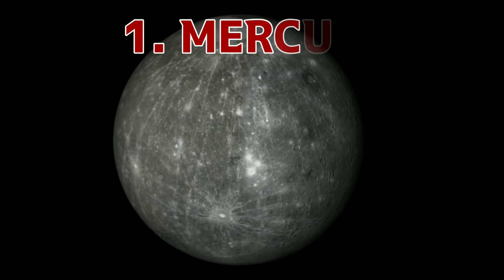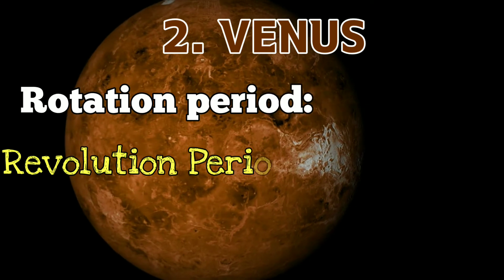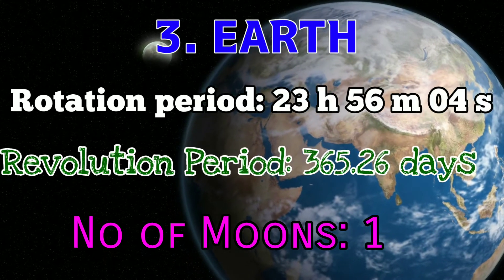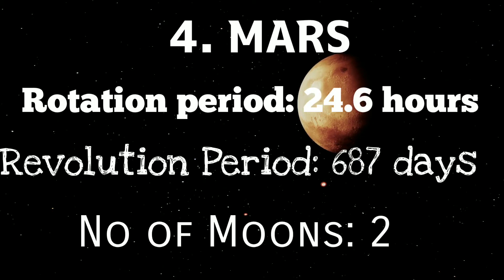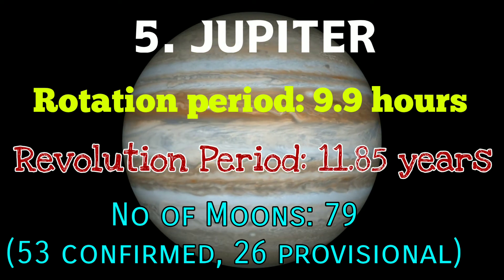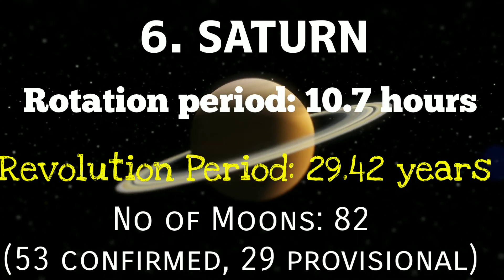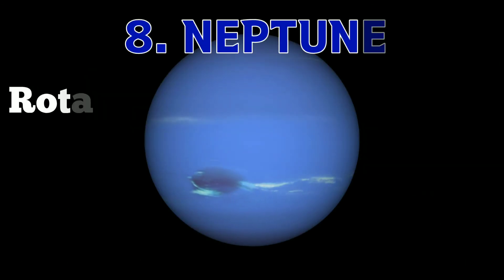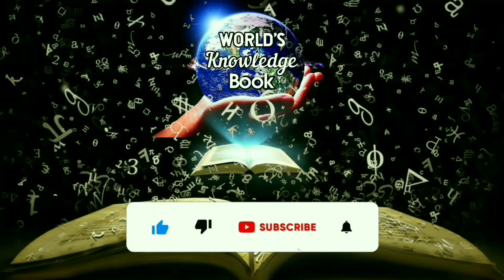Rotation and Revolution Period of all Planets | Solar System | World's Knowledge Book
Rotation and Revolution peroid of all 8 planets.

Mercury is the closest planet to the Sun. This proximity and its small size make it difficult to study telescopically. Its orbit has a large eccentricity (0.206). The revolution period around Sun is given as 88 days and the rotation period is 58.8 days, which is the 2/3 of the orbital period.

Venus is the brightest object in the sky after the Sun and Moon. Its orbit brings it closer to Earth than any other planet. Its orbital period or revolution period is 224.7 days and the period of rotation about its own axis is 243.7 days.

Mars, popularly called the red planet because of its hue when viewed from Earth. The orbit of Mars is quite elliptical (eccentricity 0.0934). The revolution period is 686.98 days and the rotation period is 24.623 hours.

Jupiter is the largest planet of the solar system. It is thought to have a small, hot rocky core. This is surrounded by concentric layers of hydrogen. Its orbital and rotational periods are 11.86 years and 9.55 hoursrespectively.

Saturn is the second largest planet in the solar system. Thin concentric rings in its equatorial plane give the planet a striking appearance. The orbital period of Saturn is 29.46 years and the period of rotation is 10.32 hours.

Uranus is so remote from the Earth that Earth bound telescopic observation reveals no surface features. The orbital and the rotation periods of Uranus are 84.02 yearsand 17.24 hours respectively.

Neptune is last planet or farthest planet from Sun in the solar system. The revolution period of Neptune is given as 164.79 years. The period of rotation is 16.11 hours.